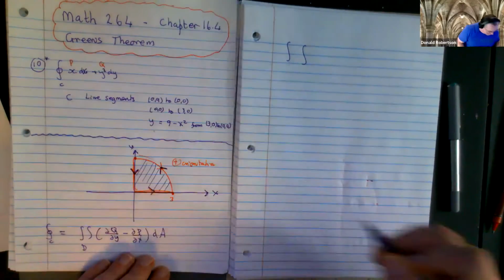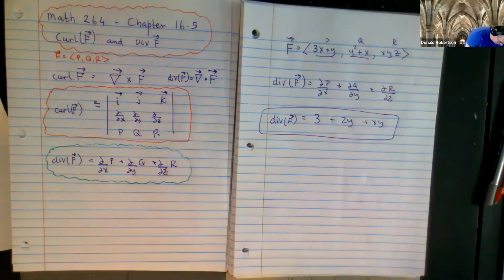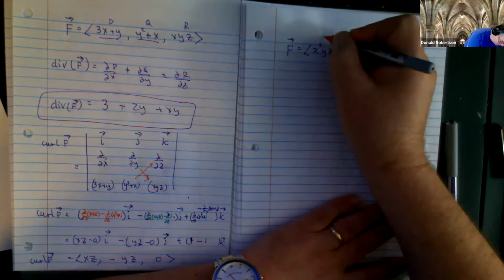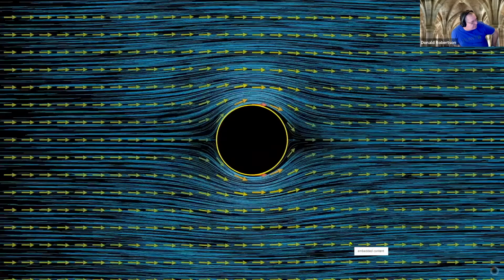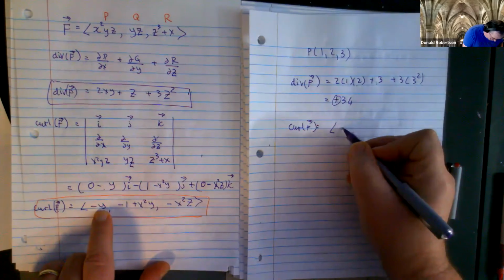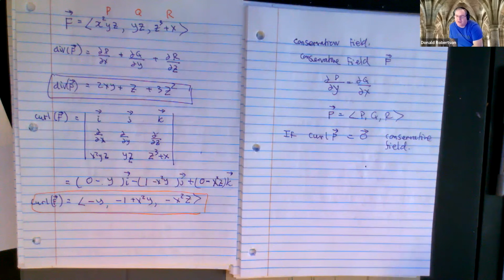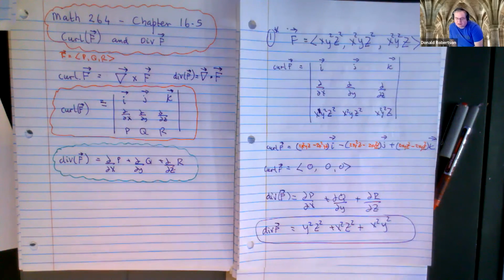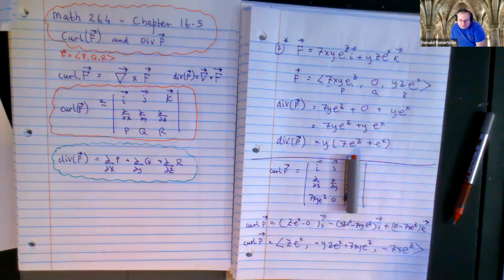Math 264 Thur 24th Feb Curl and Div